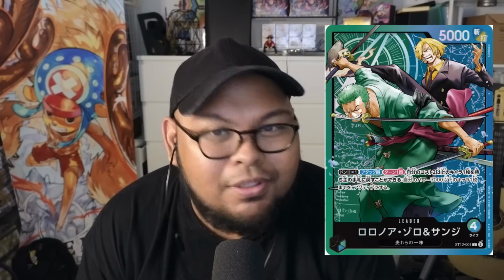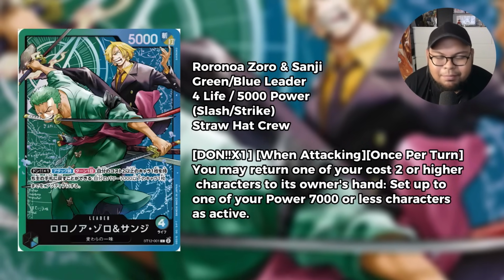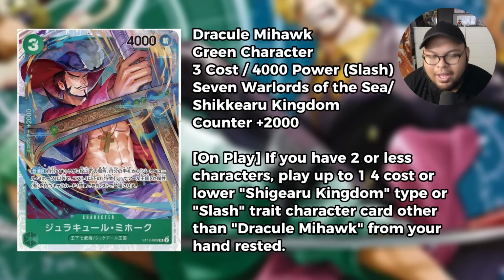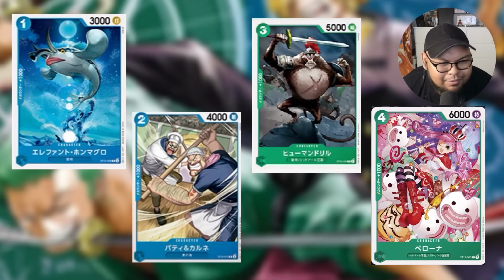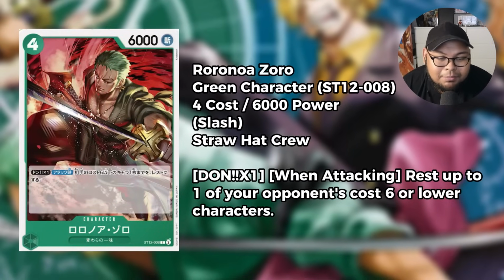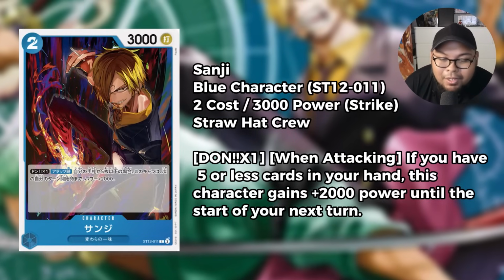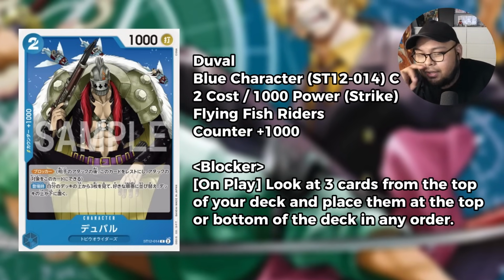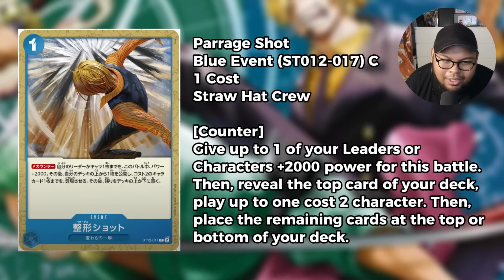ST-12 Zoro & Sanji Starter Deck Full Decklist - [ONE PIECE CARD GAME]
A look into all the new cards coming to ST-12, the Zoro & Sanji starter deck!
Great new Green and Blue cards coming our way!

► Get your One Piece Card Game singles at the

Asyrafchazz is Singaporean based creator, who is extremely addicted to all things GEEK-related. An avid fan of Magic the Gathering, One Piece and Pokemon, he aims to share some of his addictions on this humble slice of this platform. Asyrafchazz also streams on twitch, and loves doing box openings for all TCGs out there!